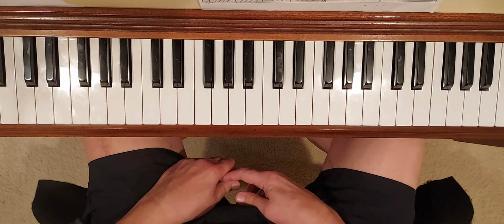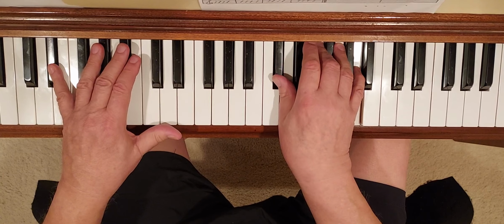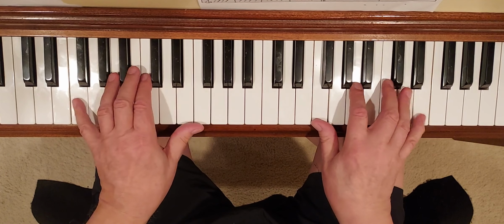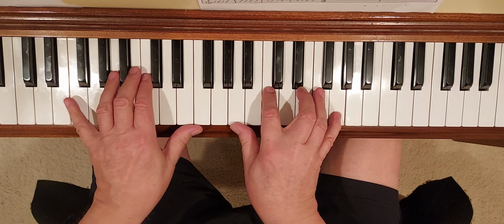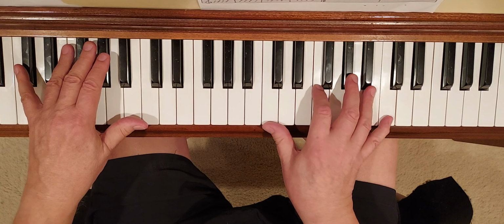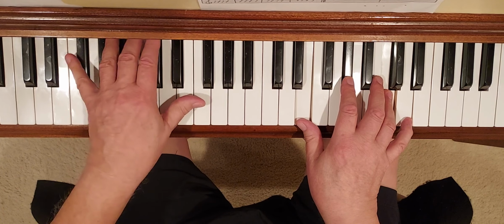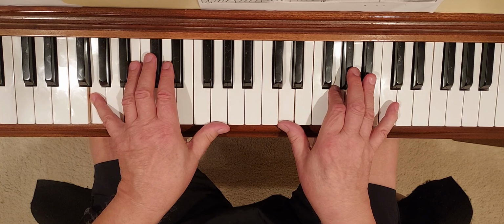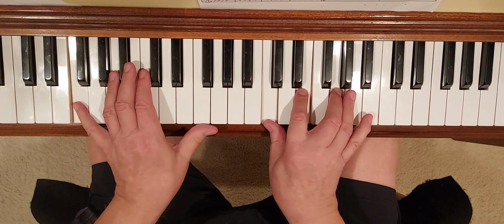"Christmas Time Is Here"..solo and tutorial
beautiful ballad piano solo from the Charlie Brown  songbook

tutorial ..on chord analysis,  positioning, repeating rhythmic motive

note inadvertently leftout penultimate chord
C11...( Gm7/C ) ..p34 in Let's Enjoy Piano